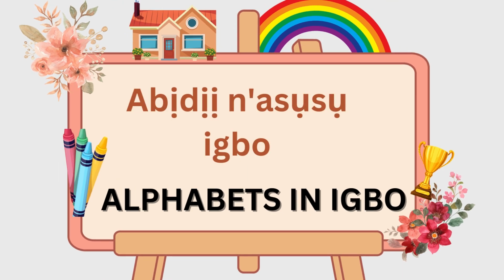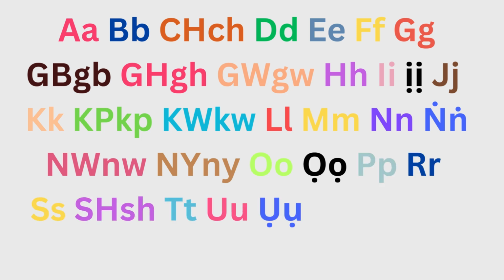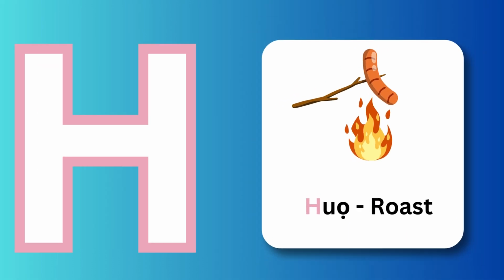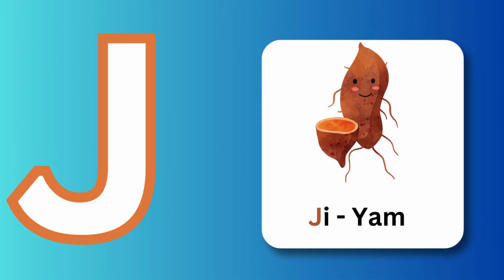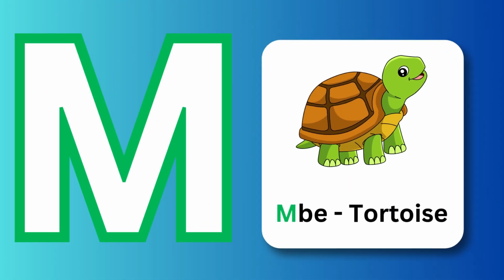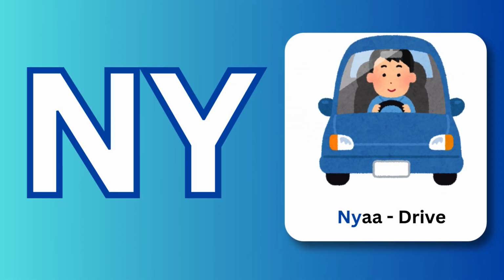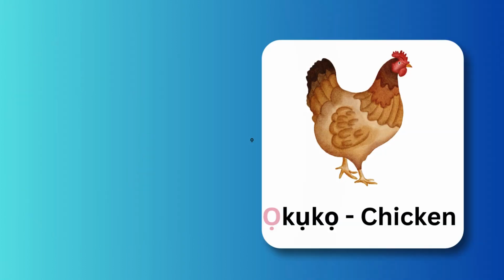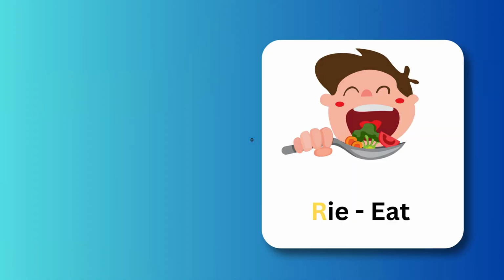IGBO ALPHABETS/ IGBO LETTERS OF THE ALPHABET WITH EXAMPLES AND PRONUNCIATION - ABIDII IGBO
Welcome to our Igbo Alphabet learning video for kids! This fun, educational video teaches Igbo letters, correct Igbo pronunciation, and provides easy examples to help children and beginners learn Igbo language quickly and effectively. Whether you're starting with the basics or want to perfect your pronunciation, this video will guide you every step of the way.

🎉 Learn Igbo Alphabets: Watch and learn all 36 Igbo letters with clear examples. 🔤 Igbo Alphabet Pronunciation: Master the right Igbo pronunciation with simple and fun tips. 🧒 For Kids & Beginners: Ideal for children learning Igbo, beginners, and anyone interested in learning Igbo language. 📚 Learn Igbo Vocabulary: Discover how to pronounce Igbo words and use Igbo phrases in everyday conversations. 🇳🇬 Fun Igbo Lessons: Fun, engaging lessons to help you learn Igbo in a playful, easy way!

✨ Start Learning Igbo Today! Watch this video, practice along with us, and improve your Igbo speaking skills in no time!

Leave a comment telling us your favorite Igbo alphabet letter!